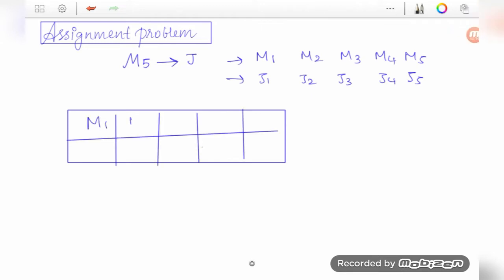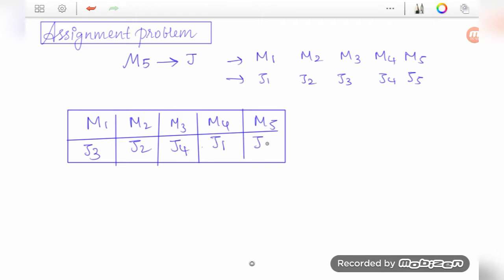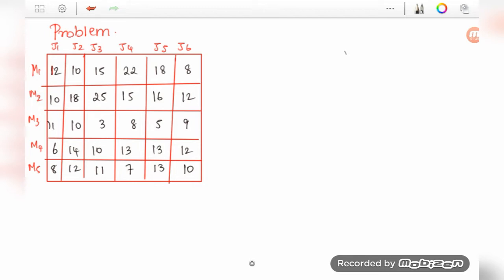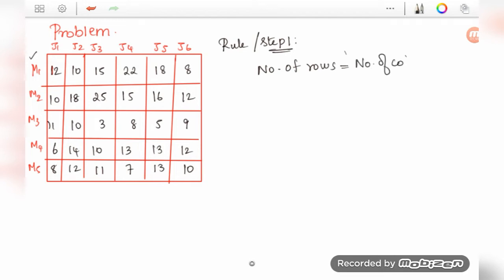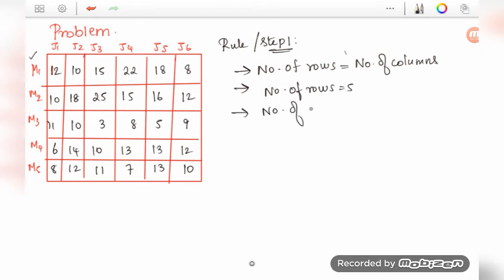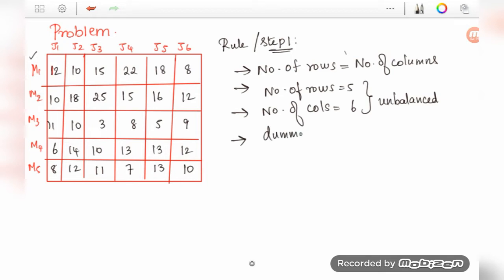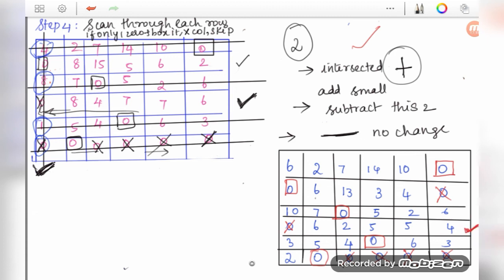Assignment Problem :Minimization case using Hungarian method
This video focuses on explaining in detail regarding the steps in assignment problem.